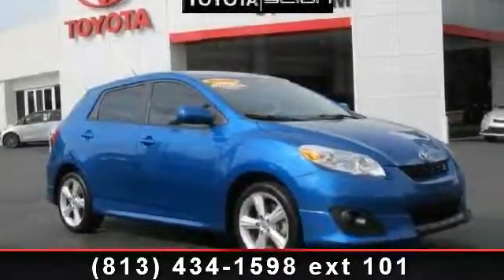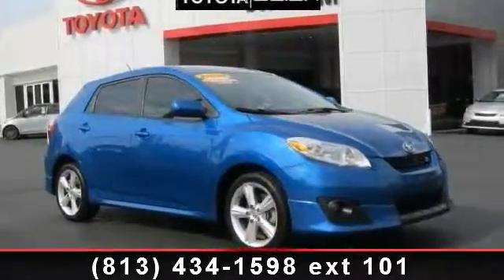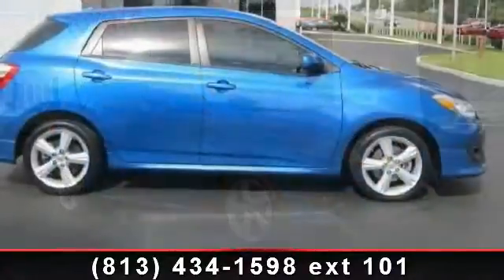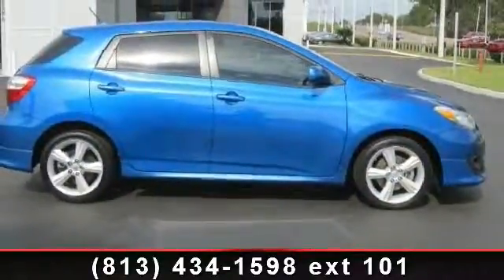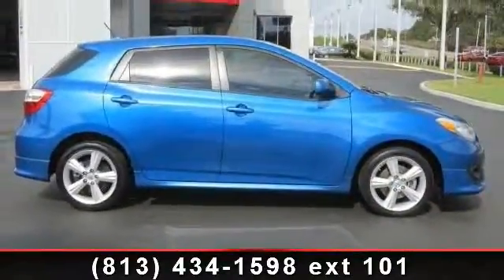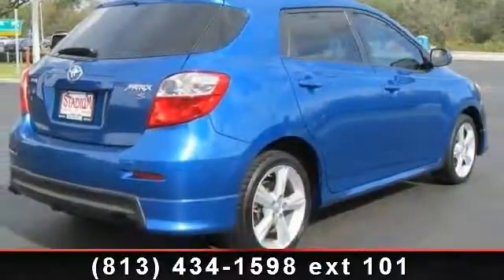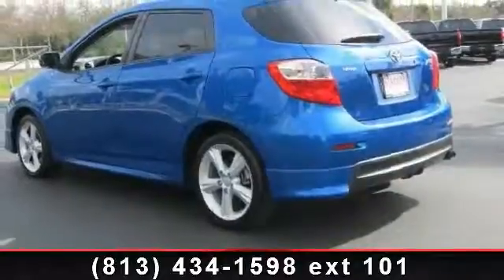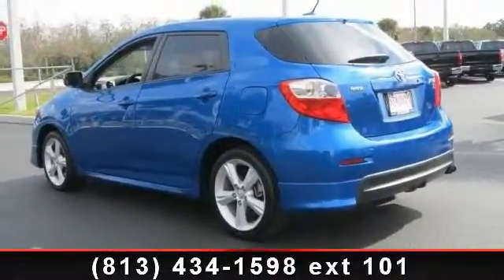2009 Toyota Matrix - Stadium Toyota - Tampa, FL 33614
Step in to the 2009 Toyota Matrix S. This may be the set of wheels you've been looking for. This vehicle comes with a reliable 4 cylinder engine, connected to a smooth shifting automatic transmission.. Enjoy these notable features: Rear Defrost, Steel Wheels, Bucket Seats, Brake Assist, Power Mirror(s), Engine Immobilizer, and Passenger Air Bag Sensor. Let us put you in the drivers seat today. Call or click to contact our dealership..